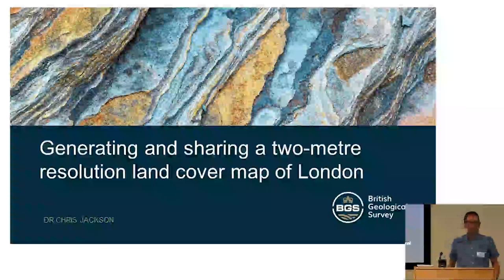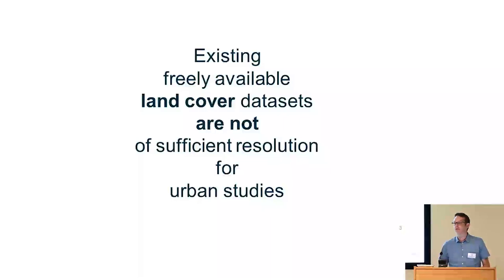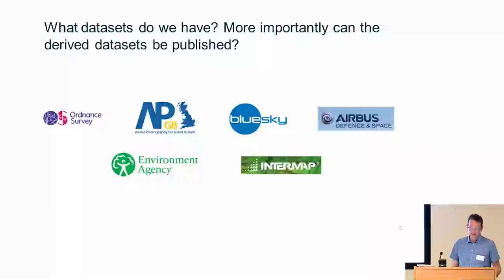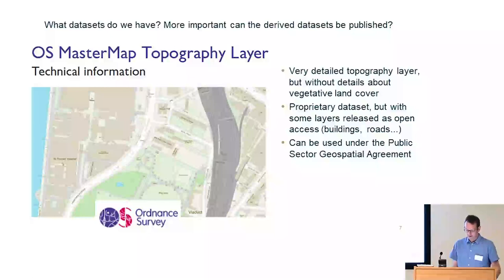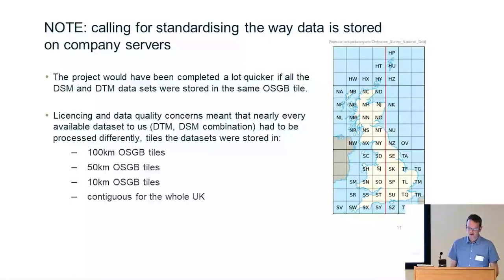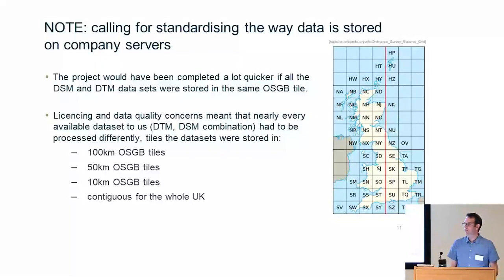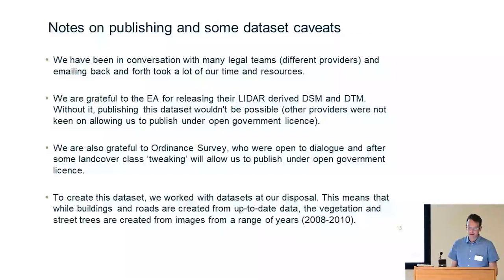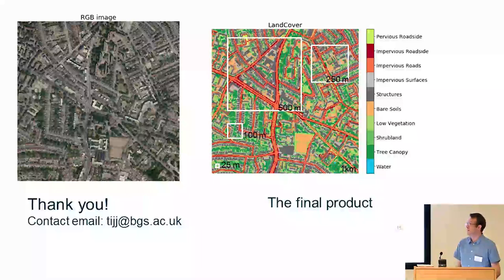Dr Chris Jackson - Generating and sharing a two metre resolution land cover map of London